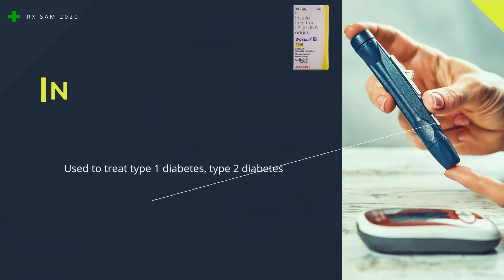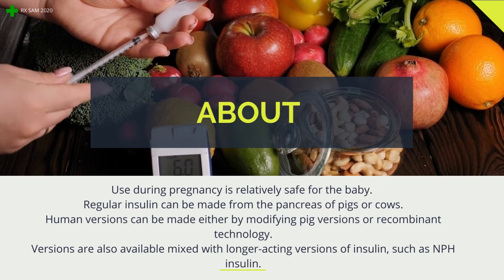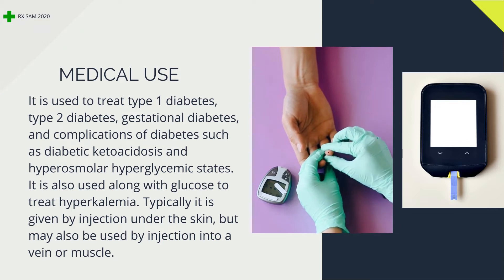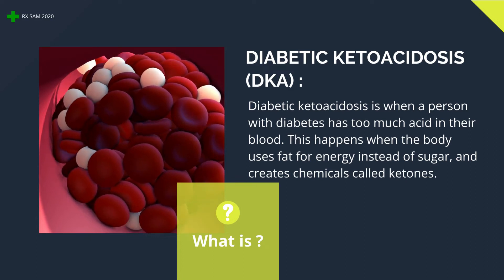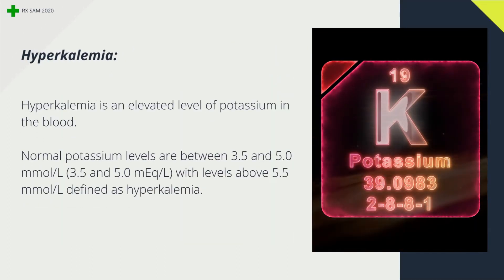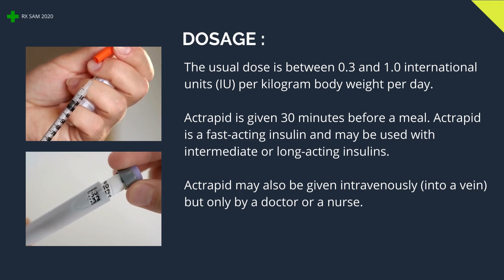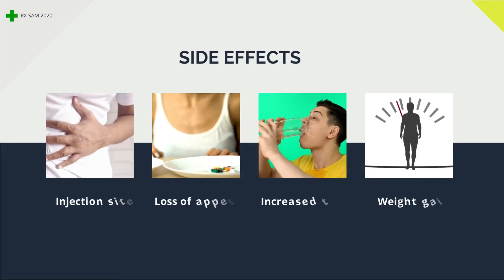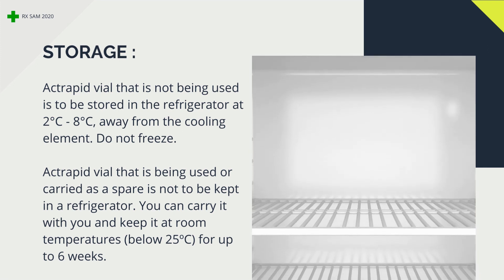Insulin Actrapid (Regular Insulin) : About, Medical use, Dosage, Side effects, Contraindications.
About, Medical use, Dosage, Side effects, Contraindications, Storage.